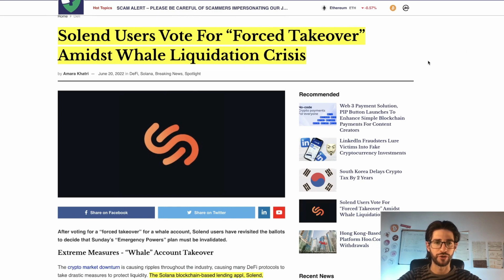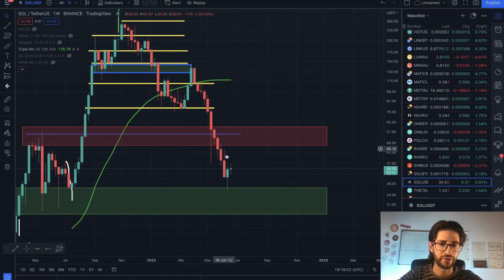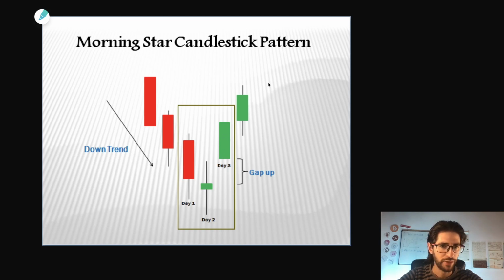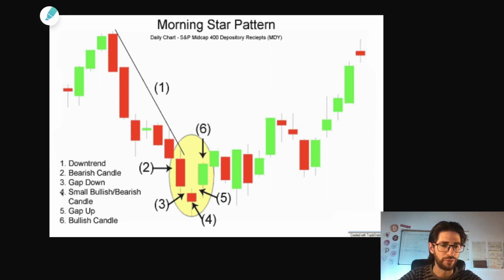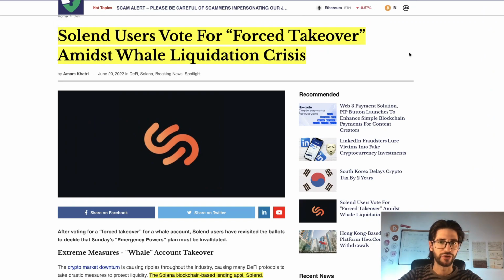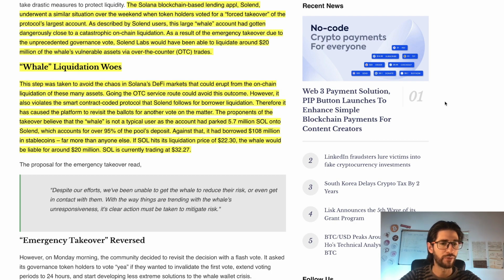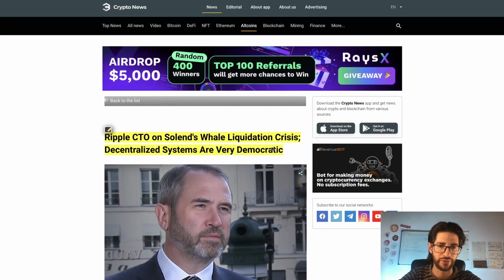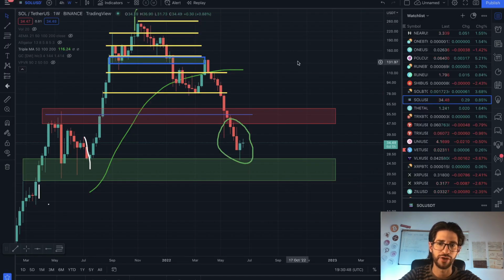🚨 SOLEND Liquidation Issue - SOLANA in Danger 🚨 Solana crypto almost go to zero ⚠️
In today's video, I am going to cover the Solend Protocol Liquidation Issue that almost triggers a Solana downtrend that may send SOL crypto into zero. We are also going to do technical analysis of SOL token against USDT and Bitcoin BTC. And I will explain the candlestick pattern we could be forming.

Solana has been reseted a couple of times over time and that shows that is not that decentralized as it claims. This almost Solend liquidation situation almost send SOL crypto into zero.

💎 BTC - 15C27aa3S217M2V7S9PfRwQY2BLNCSe5D6
💎 ETH - 0xbc5320df931ec8d4d069d5cb7c4ddf7730faae2b
💎 LTC - LKJgwEV5Z414JaqSbJ1ciN6DpDMfAyUjX9

TIMESTAMPS:
0:00​​​​​​​​​​​​​​​​​​​​​​​​​​ Video topic: Solend Issue - Solana in Danger
1:09 Intro Crypto Currency State
1:19 Solana SOL against Theter USDT - Analysis
3:25 We could have a similar Morning Star Candelstick Pattern
6:45 Solana SOL against Bitcoin BTC - SOL/BTC
7:20 Solend Protocol Issue News - DANGER
10:47 Ripple CTO commented on Solend Issue
11:15 Solend in DefiLlama